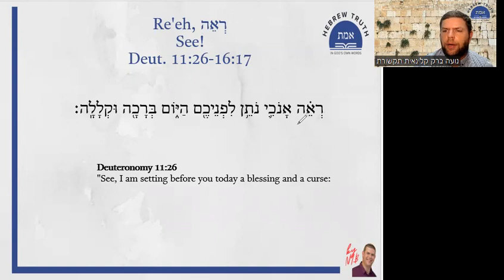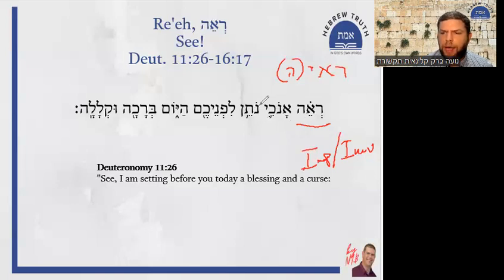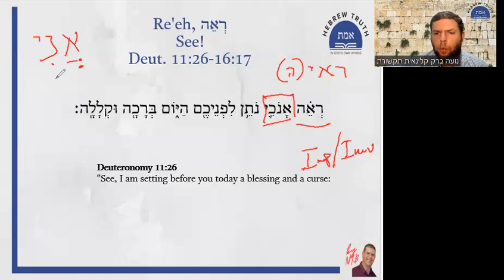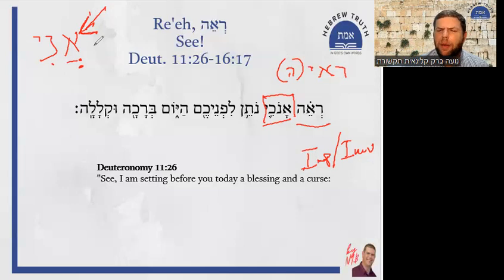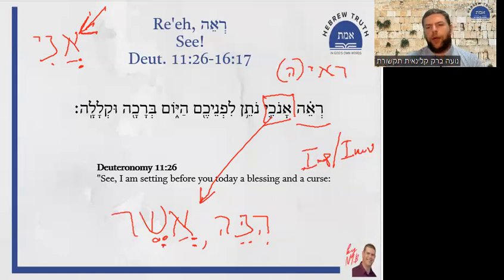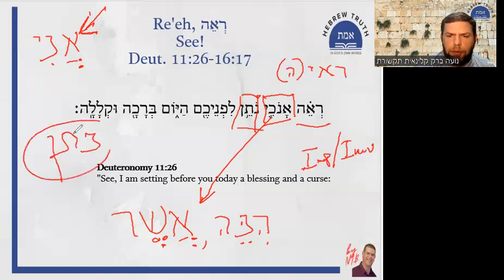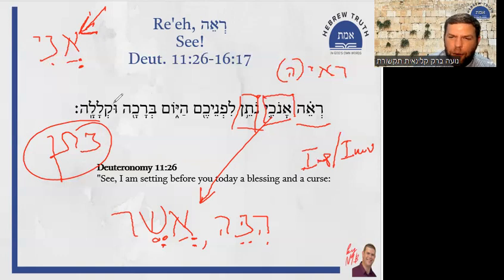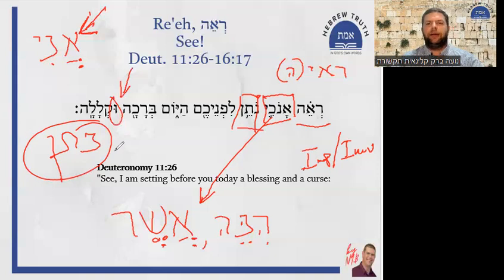Re'eh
I'm reading for you the first verse of the portion twice, once regularly and once in the traditional way as it would be read in a synagogue. I'm also adding a grammatical discussion of 3 elements in each verse, one basic one intermediate and one advanced.